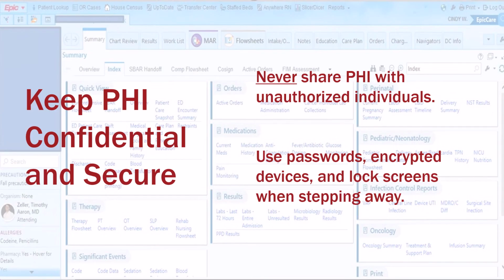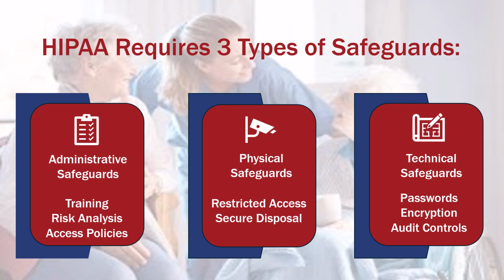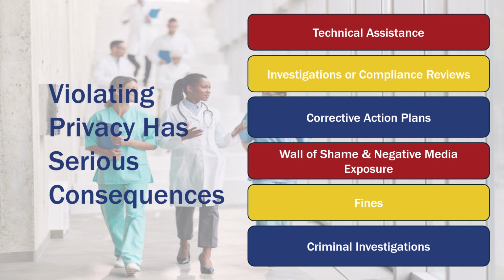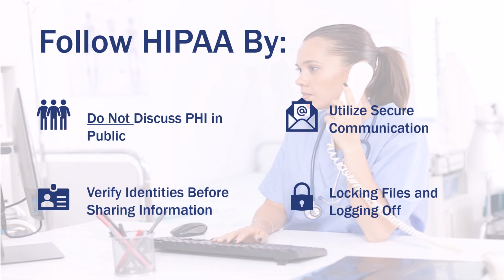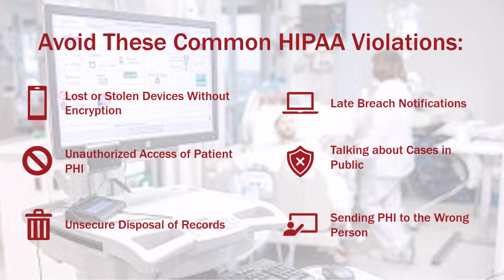Health Insurance Portability and Accountability Act (HIPAA) Compliance Training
Learn the fundamentals of HIPAA compliance for the North Carolina State Medical Response System (SMRS). This training covers your responsibilities for protecting patient privacy and safeguarding health information during deployments in a variety of emergency response settings.